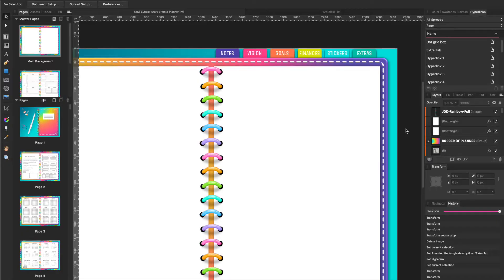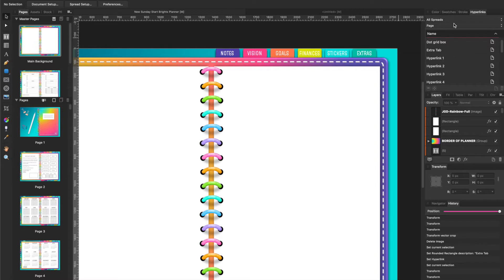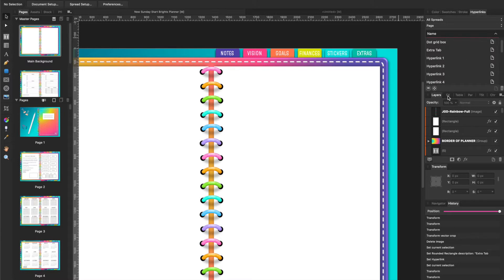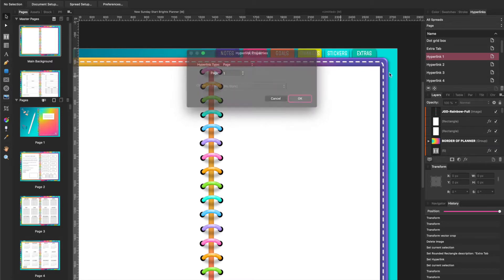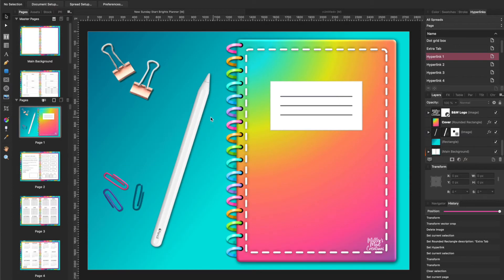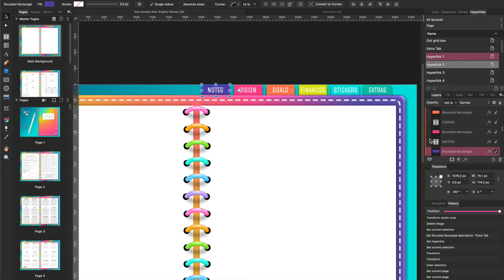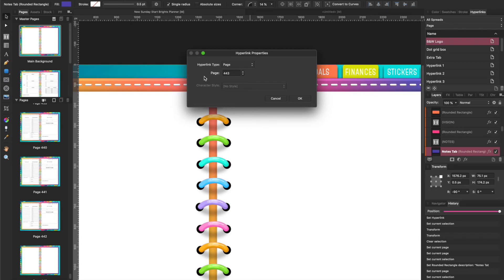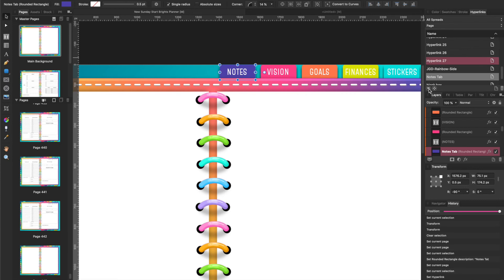AFFINITY PUBLISHER | How To Add Hyperlinks To Your Pages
In this video, I show you how to add hyperlinks to your pages in Affinity Publisher.
If you're like me, you need a visual when learning something new. Adding hyperlinks in Affinity Publisher is easier than you think. Follow along as I show you how it's done!

Curious about my Digital Planners?

See something I used and want to know where to get it?